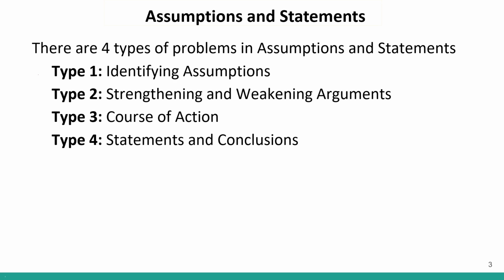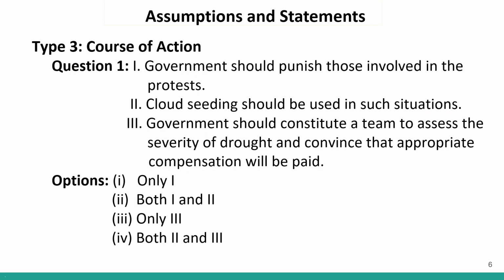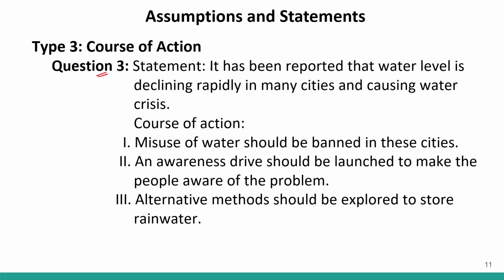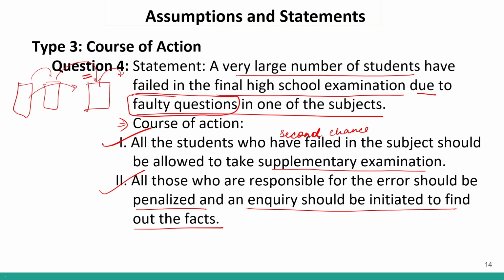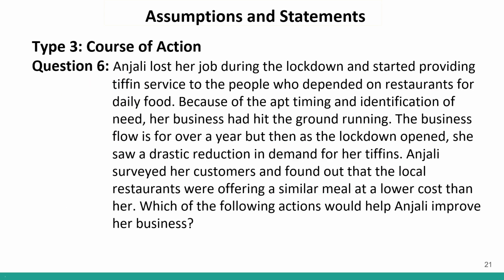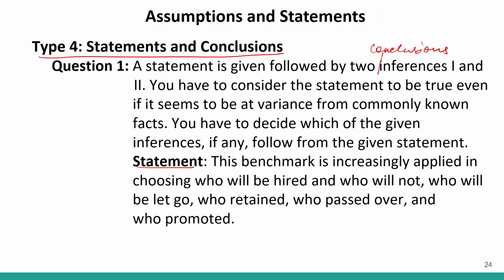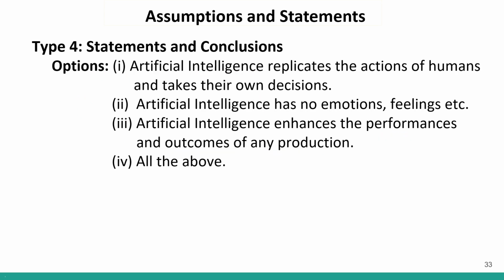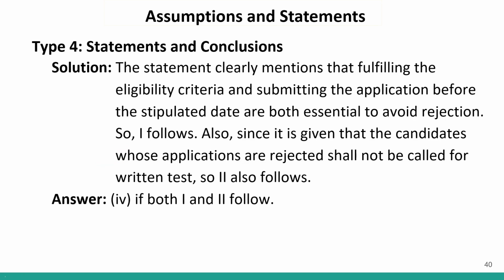Assumptions and Statements 4th Part: Exercises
Subject: Reasoning Ability
Programme Name: Problem Solving and Analysis
Course Name: Banking Exams

In this final session on assumptions, we consolidate our learning through practical scenarios, enhancing our analytical reasoning skills.

📡 Key Features:
Syllabus-focused Content